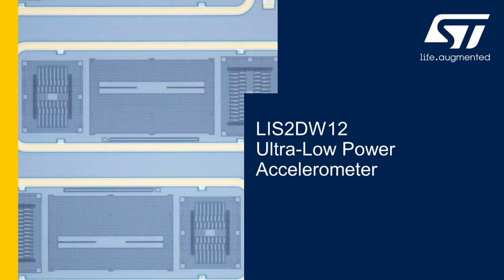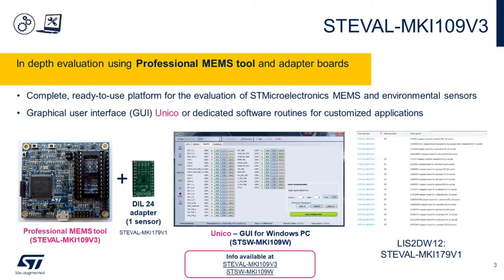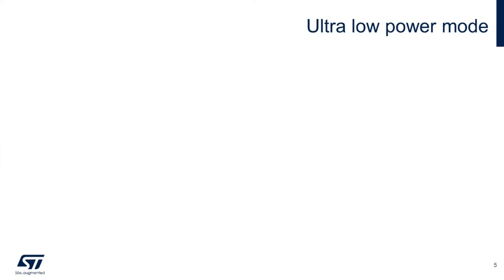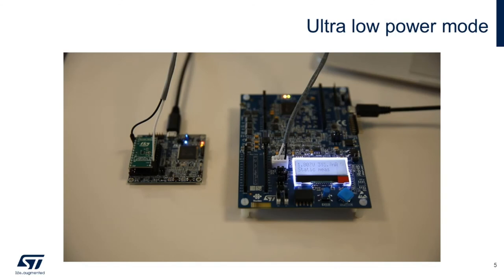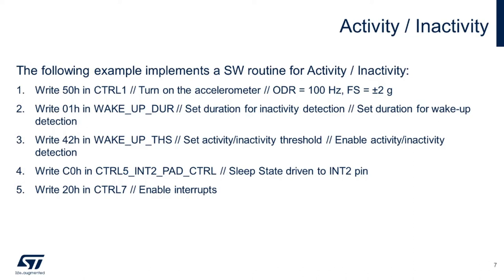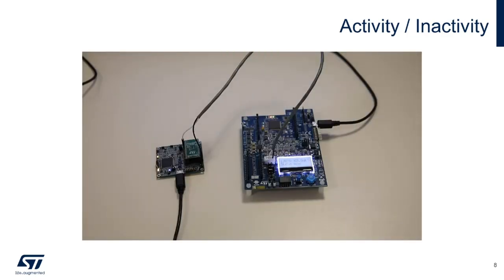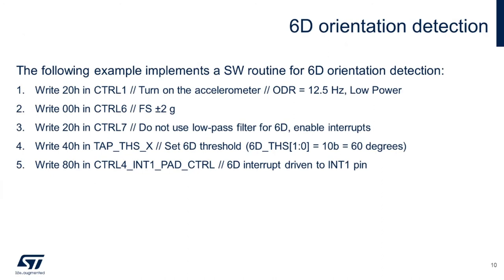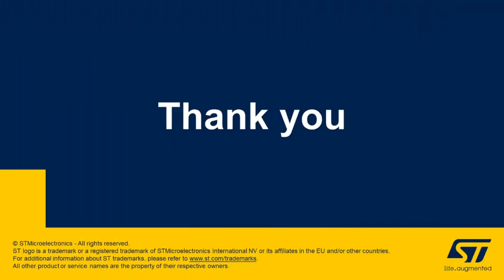DevCon 2020 Demo: LIS2DW12 Ultra-low Power Accelerometer